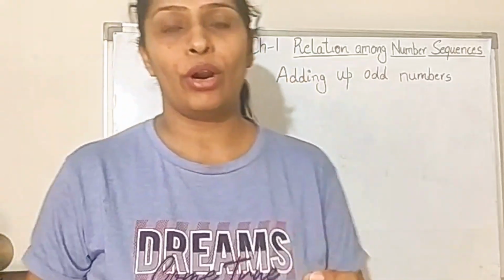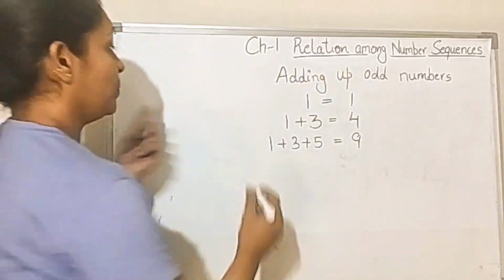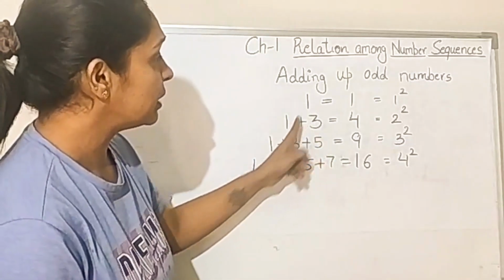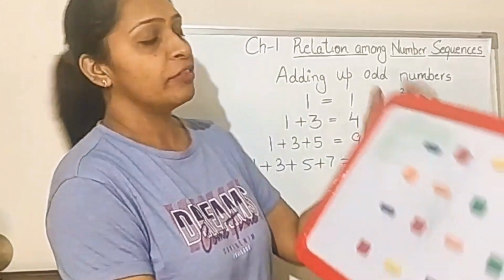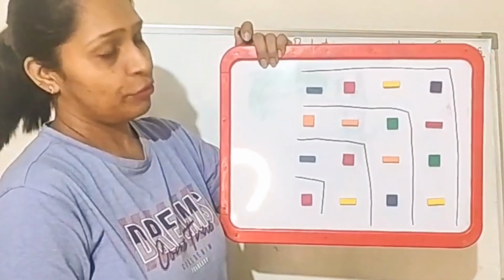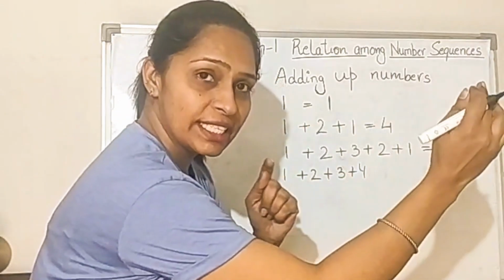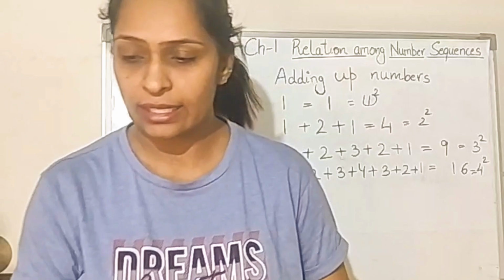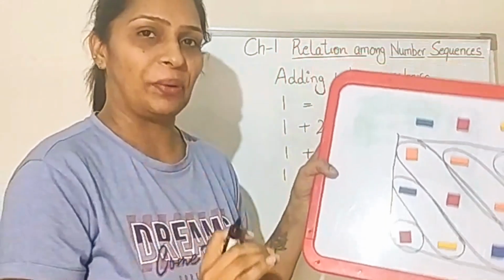Class 6 Maths Chapter 1 – (Part 3)Patterns in Mathematics | Number Sequences Made Easy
Welcome to Class 6 Maths Chapter 1 – Patterns in Mathematics from the Ganita Prakash textbook.

In this video, we begin Part 1 of Number Sequences, where students will clearly understand what patterns are, how number sequences work, and how to identify rules in growing and repeating patterns.

This lesson is specially designed for:
• Students who want Maths explained in a simple way

In this video, you will learn:
✔ What is a number pattern?
✔ What is a sequence?
✔ How to identify the rule in a sequence

This is the foundation for mastering Chapter 1. Watch till the end to build strong basics before moving ahead.

📘 Book: Ganita Prakash – Grade 6 Mathematics
📌 Chapter 1: Patterns in Mathematics